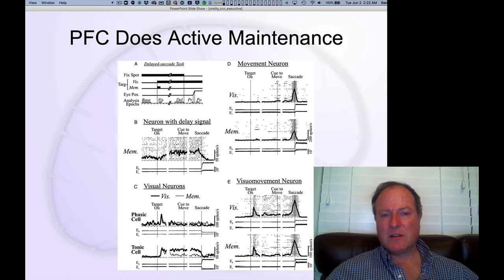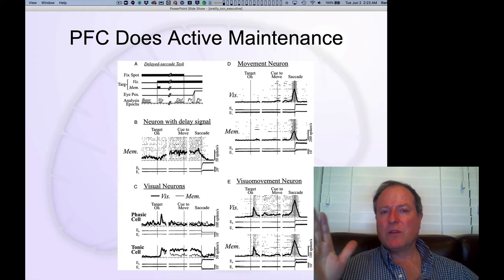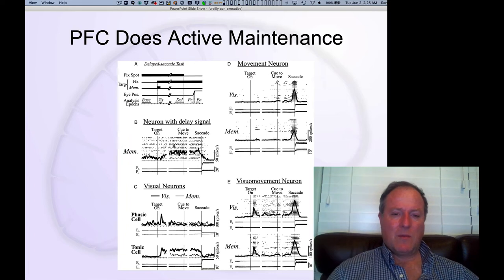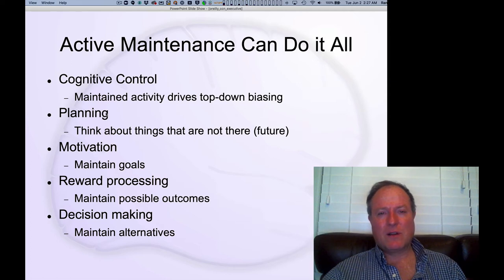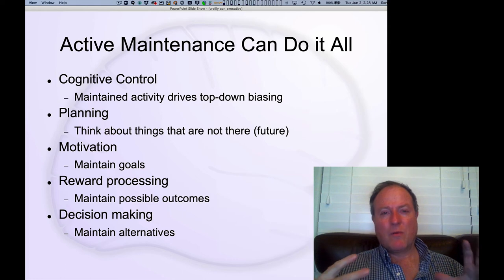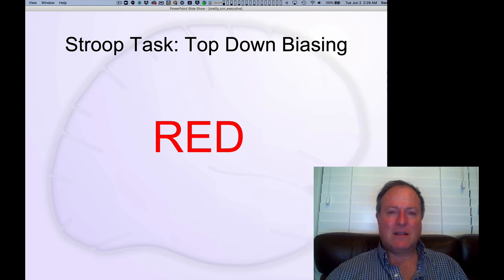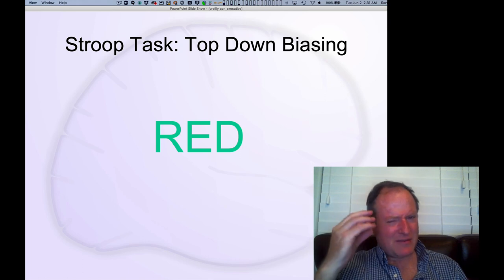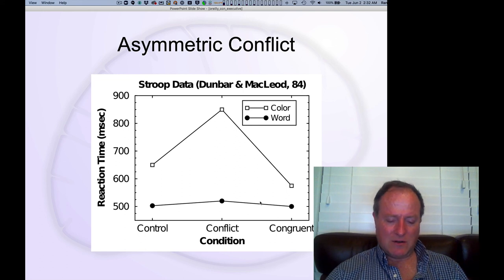CCN Course 2020, Executive Function 2: Active Maintenance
Lecture 2 of 6 for Chapter 10: Executive Function

How active maintenance (working memory) in prefrontal cortex can support the diverse range of functions it contributes to.